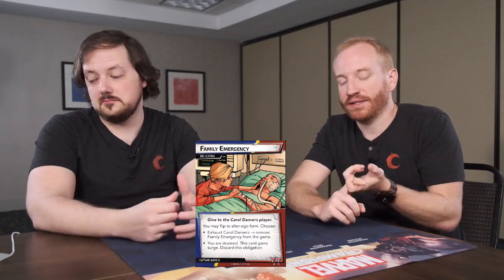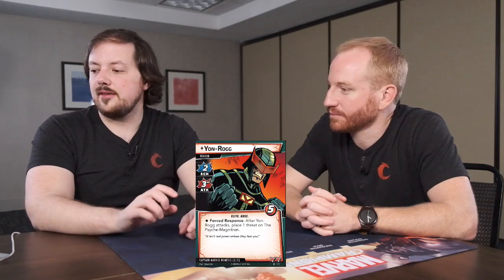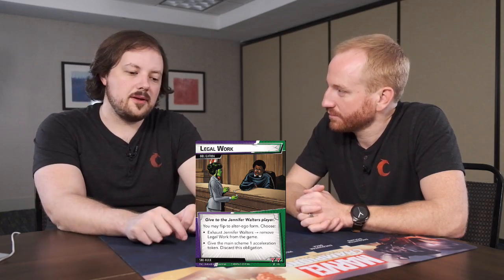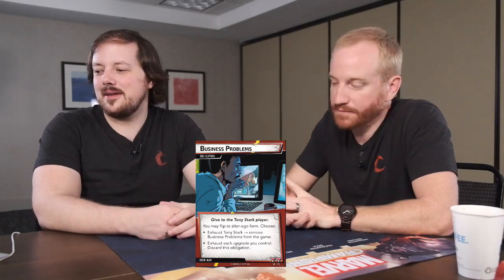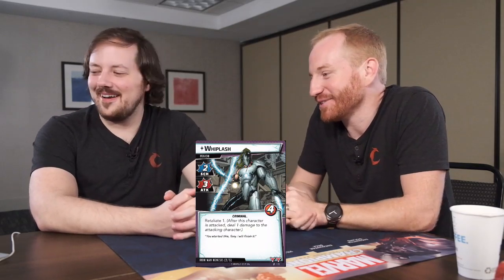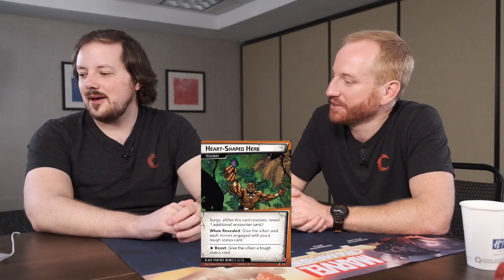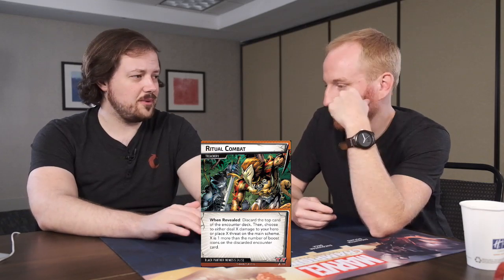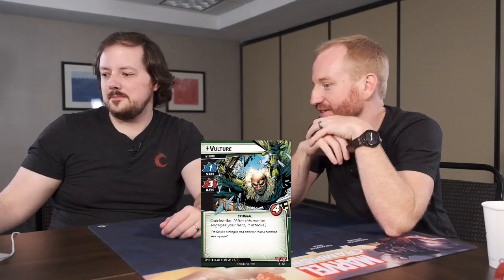Nemesis Cards Unboxing | Marvel Champions LCG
Join in as we unbox the Nemesis Cards from the Marvel Champions LCG, right from Gen Con 2019!

Buy Marvel Champions LCG Core Sets, Hero Packs, Scenario Packs, and Campaign Expansions

A Game of Thrones LCG, Lords of the Rings LCG, Star Wars X-Wing, and other Fantasy Flights Games and their logos are trademarks of Fantasy Flight Games. Images and trademarks used without permission. This website is unofficial and is not endorsed by Fantasy Flight Games.